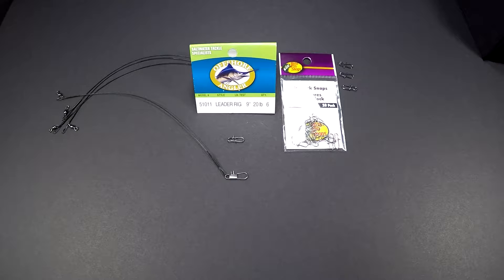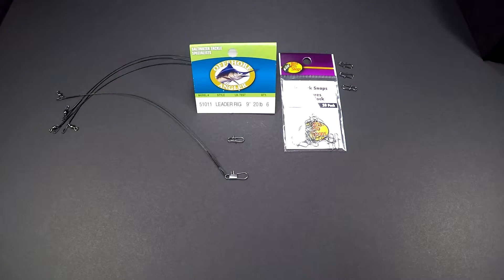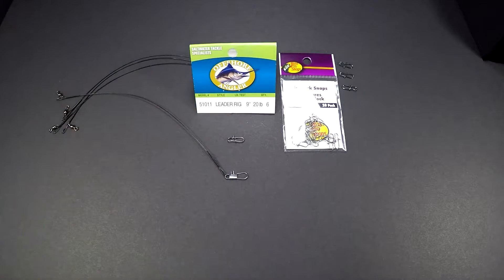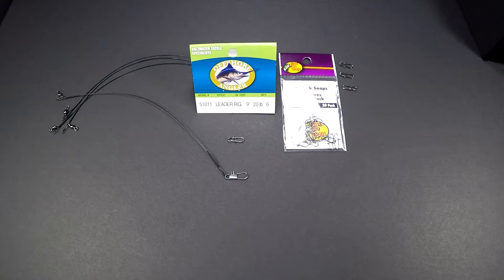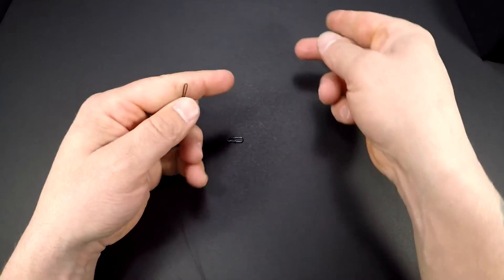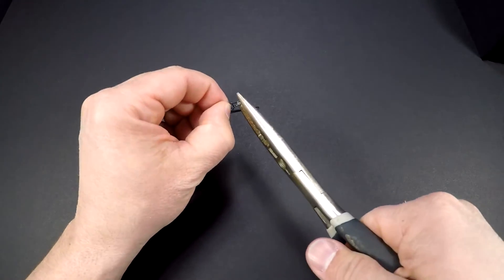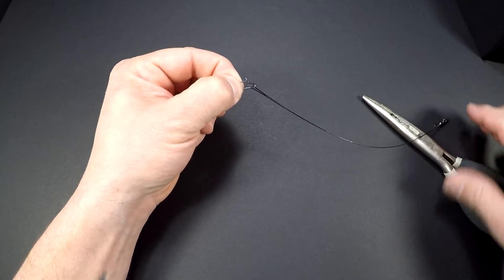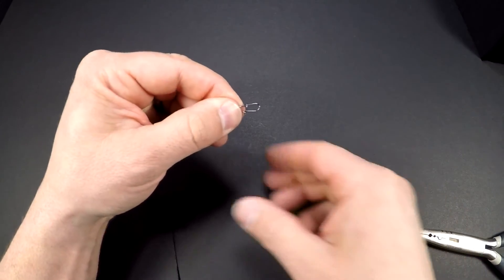How To Change Steel Leader Snaps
In this video I show you how to cut off interlock snaps and replace them with fast lock snaps on your steel leaders. I prefer the fast lock snaps because they don’t seem to bend out as easy and they are a slightly lower profile. You need all the edge you can get when it comes to bass fishing around pike and musky.